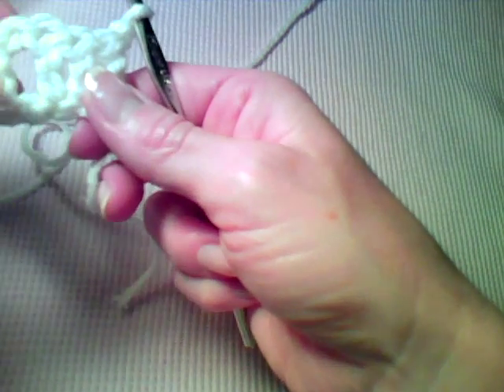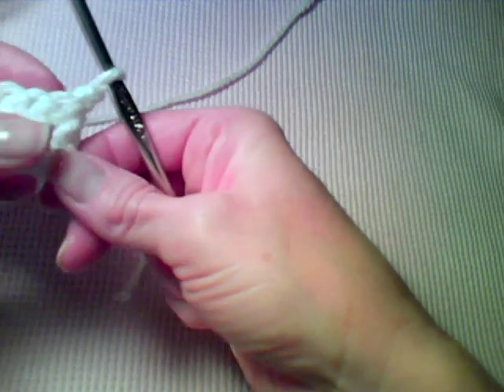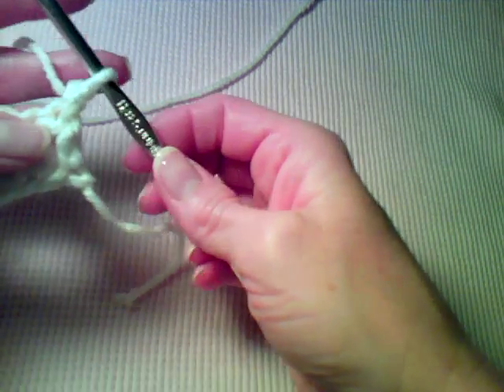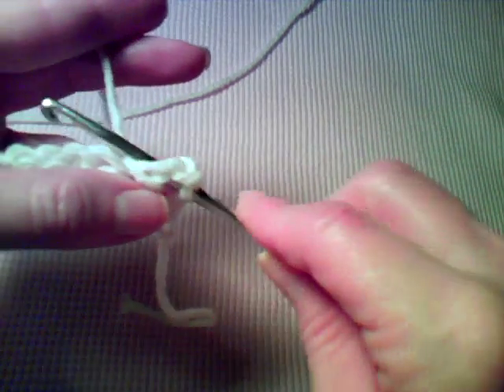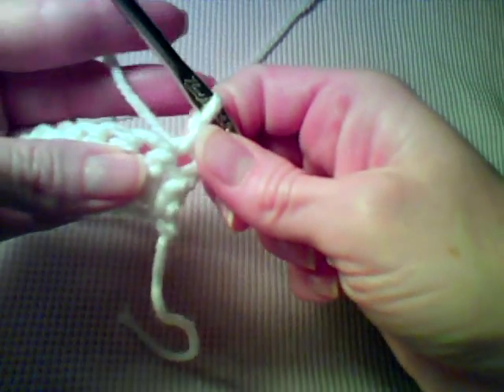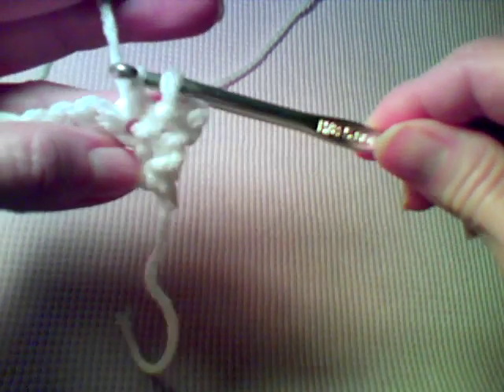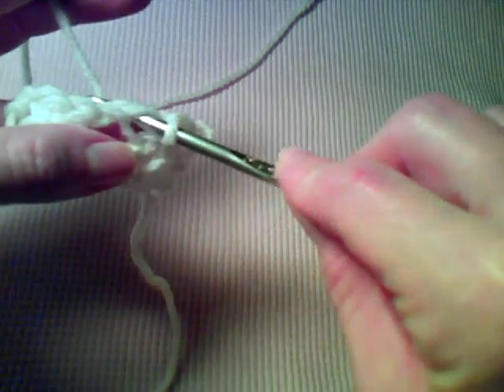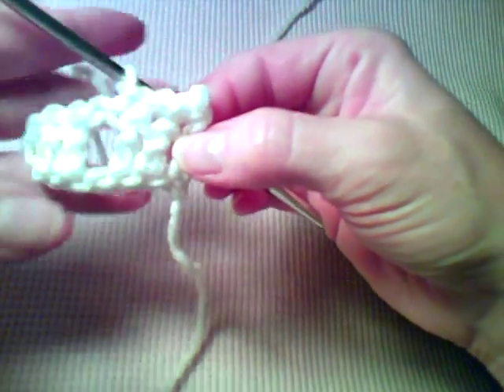How to Crochet: Slip Stitch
How to crochet a slip stitch.